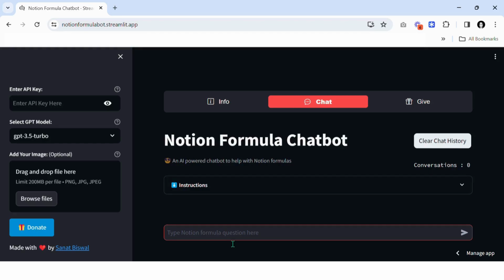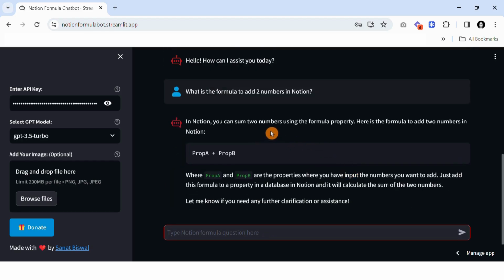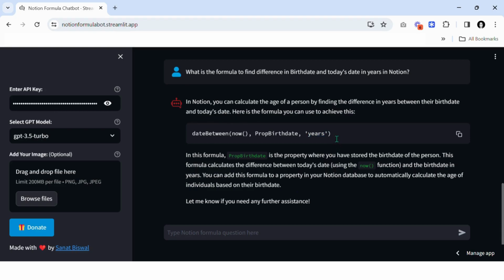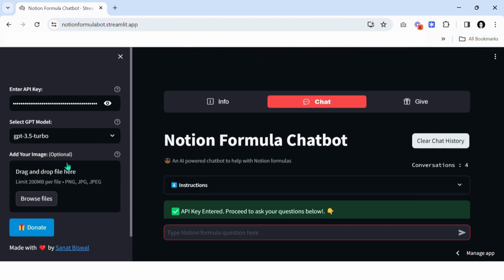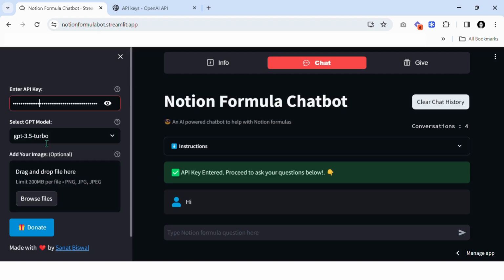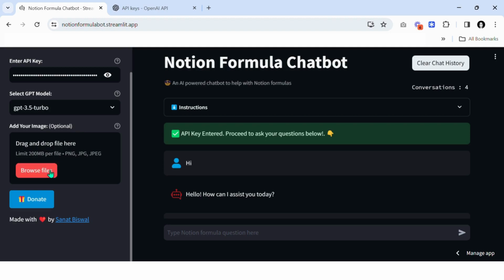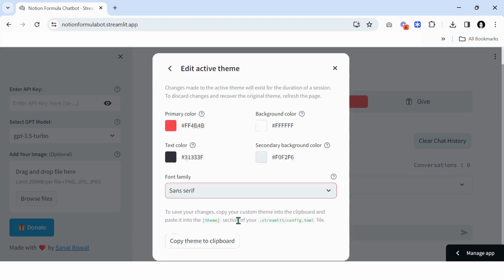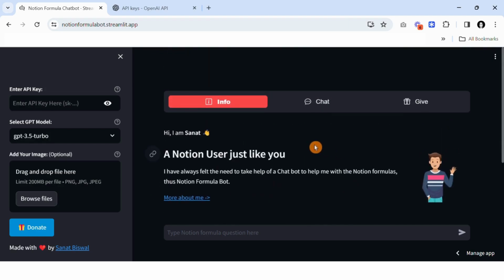Notion Formula Chatbot | How to use Notion Formula Chatbot to get answer to Notion Formula Questions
In this video, we take a quick walkthrough guide on how to use @Notion Formulas Chatbot to get answers related to questions on Notion Formulas.

This application requires 2 things to get started:

1. Open AI API key 🔑
2. Selection of desired GPT Model 🤖

Once you have the above 2 things in place, you can start to interact with AI powered Chatbot and get answers for questions related to Notion Formulas.